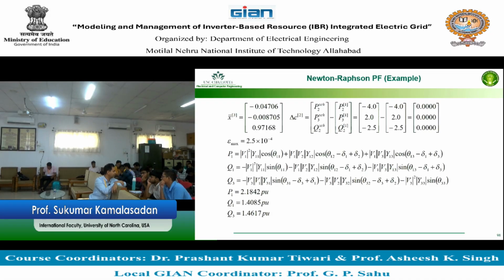T03 Problem-solving session with examples